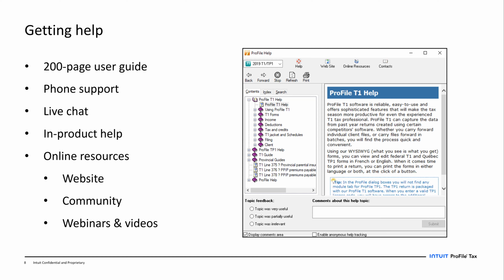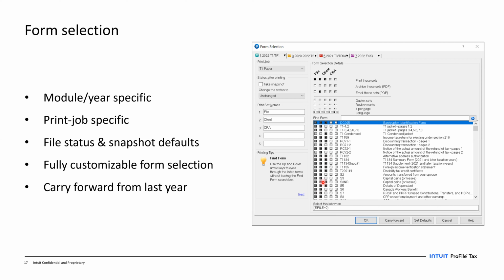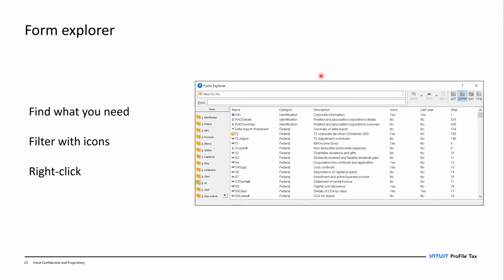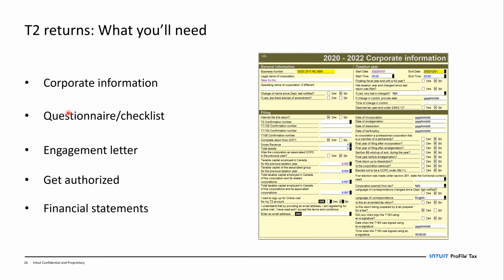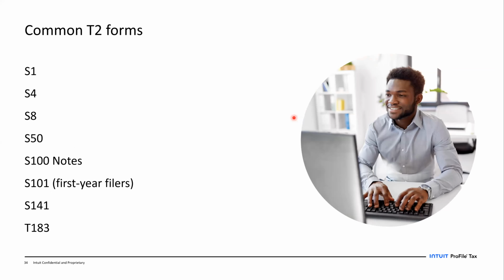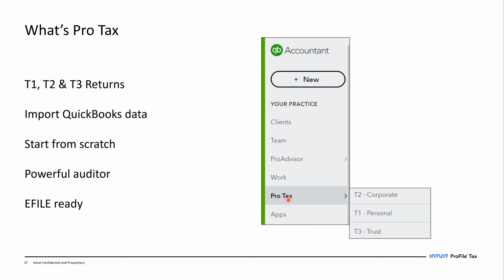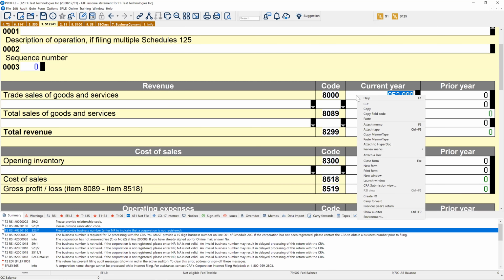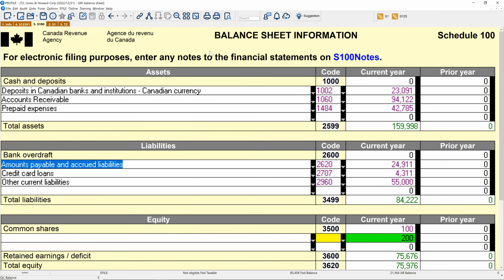ProFile: T2 Experienced User flow